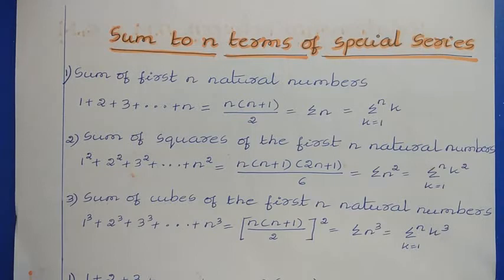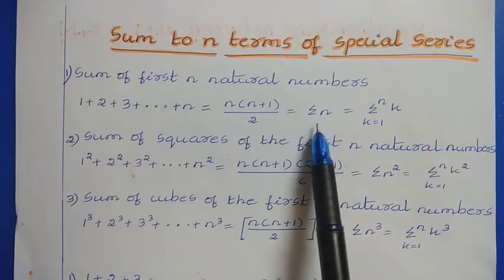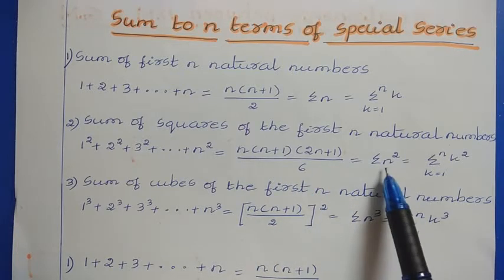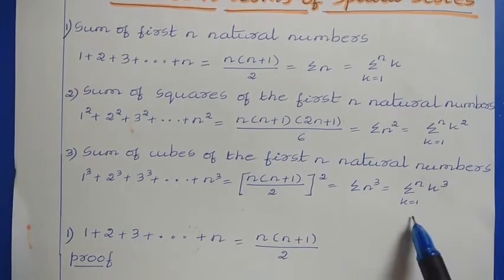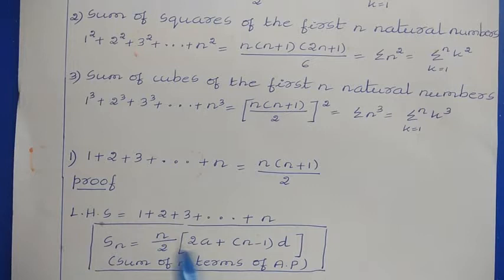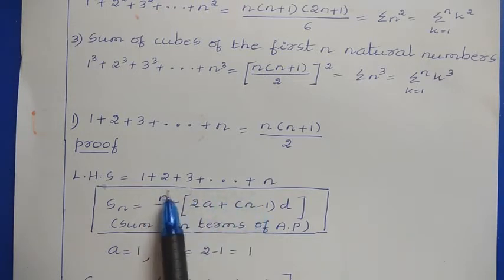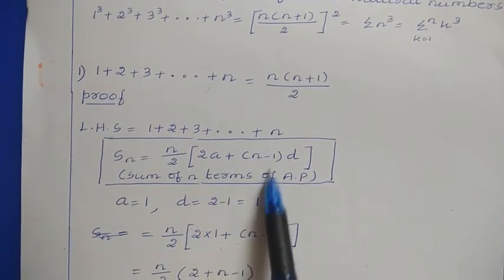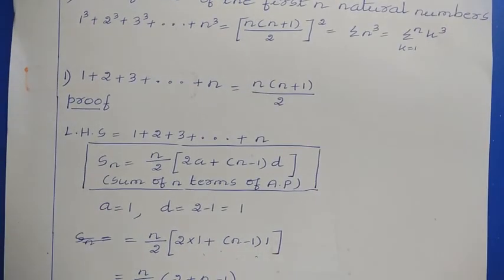11. Sum to n Terms of Special Series 1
+ n